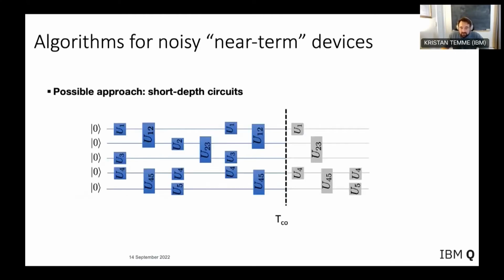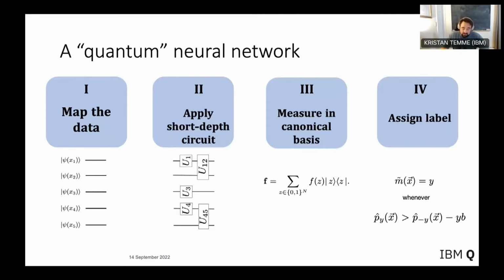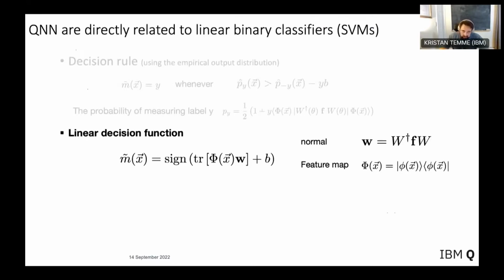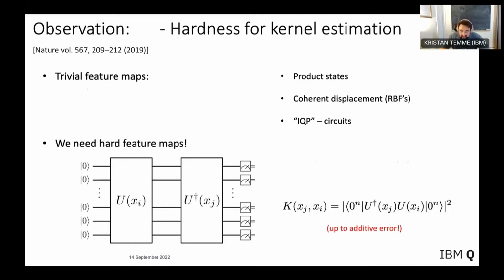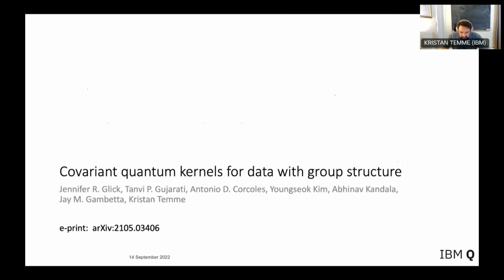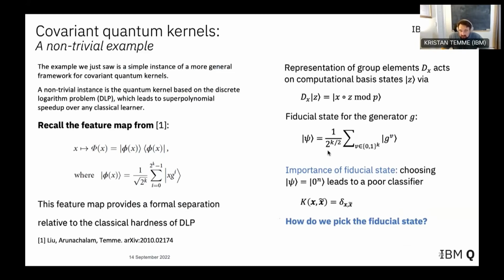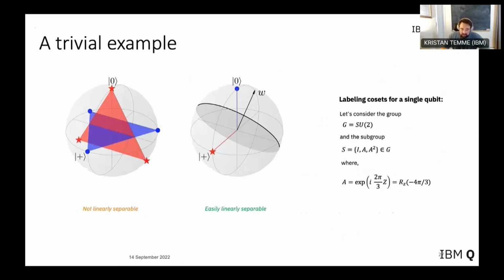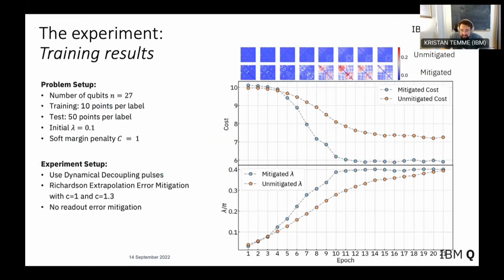[AWC 2022 in Busan] 글로벌 AI 컨퍼런스 '크리스탄 템메' IBM Research "양자 커널 기반 머신 러닝"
*행사명 :  AWC 2022 in Busan (AI World Congress)
*주제 :  The Good AI Can Do
*일시 :  2022년 9월 28일(수) 14:00 - 17:30 ~ 29일(목) 09:30 - 16:30
*장소 :  부산광역시 벡스코 제2전시장 1층 (121-122홀) / 전시장 (4F홀 내)
*참가 :  AI 산/학/연 관계자 및 일반인 등
*주최/주관:  부산광역시, 디지틀조선일보, THE AI(더에이아이), 부산대학교 AI대학원, 부산대학교 링크사업단, 부산정보산업진흥원, 벡스코